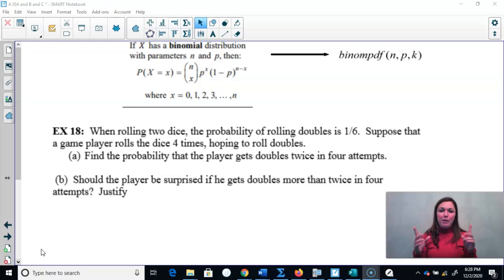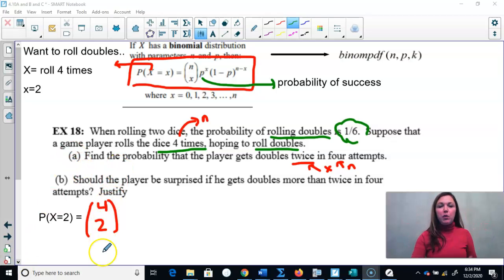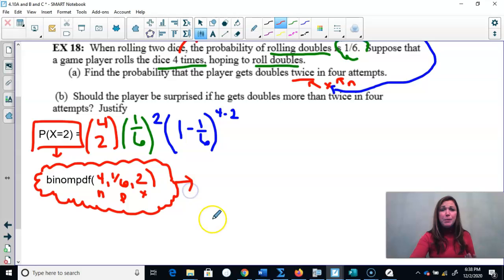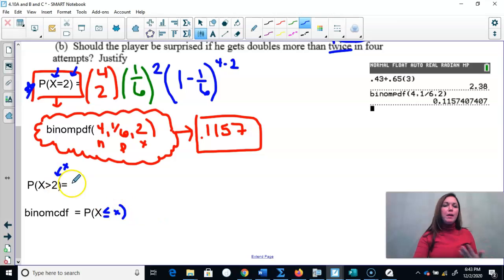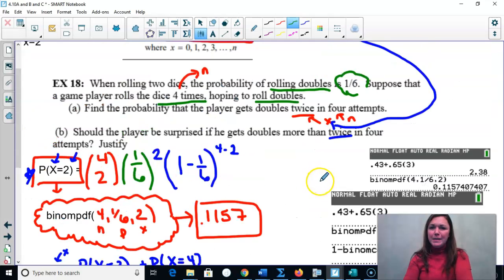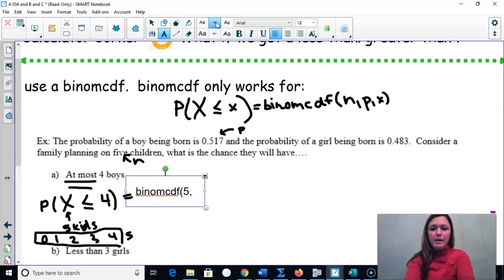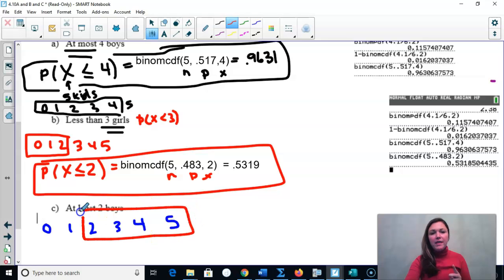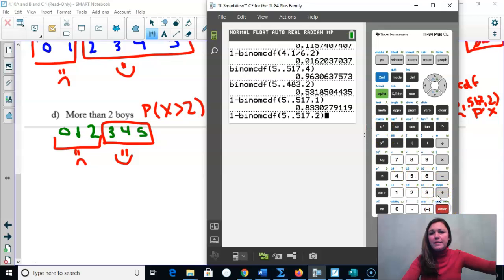Finiding Probabilities of Binomial Distributions (AP Stats)